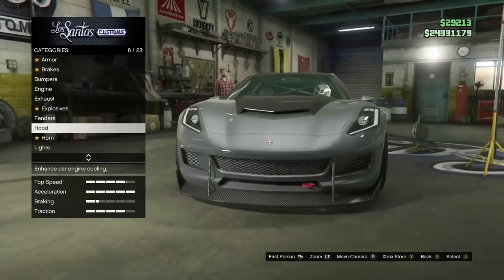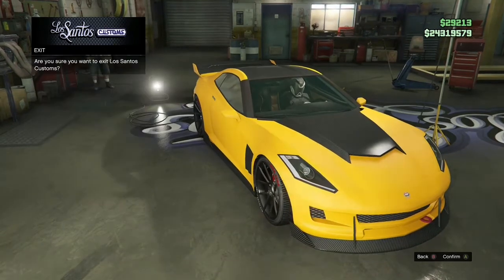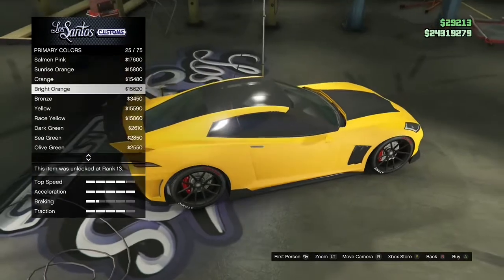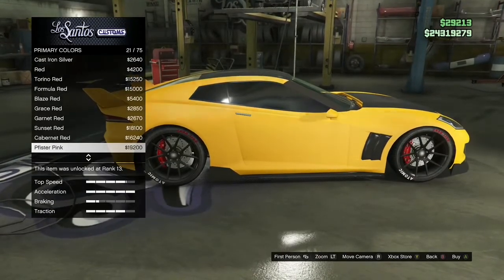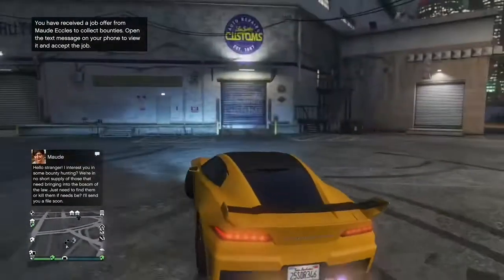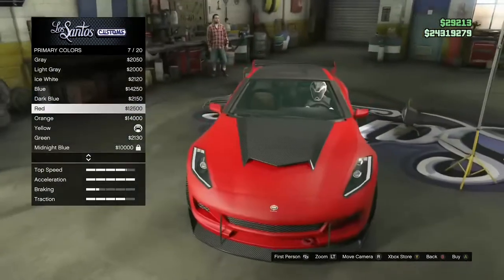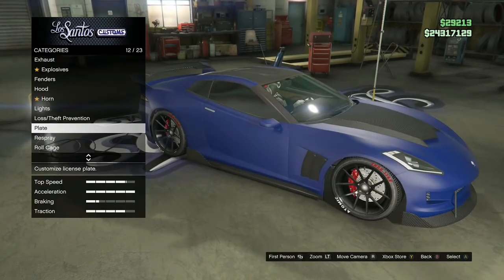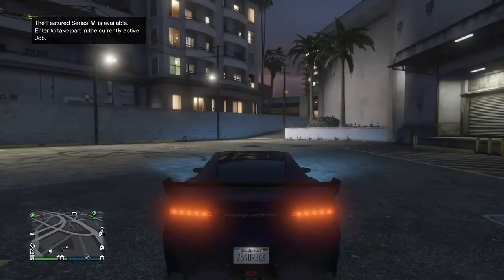How to PUT PEARLESCENT ON ANY MATTE COLOR!!! *Super Easy* (GTA 5)